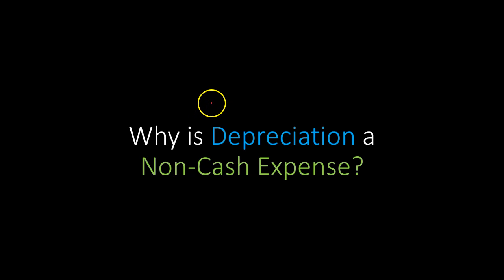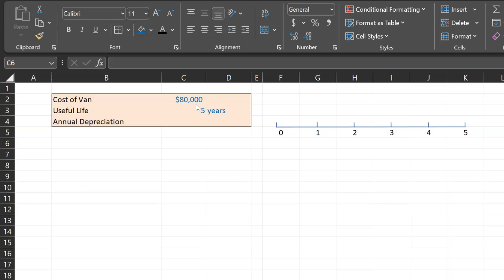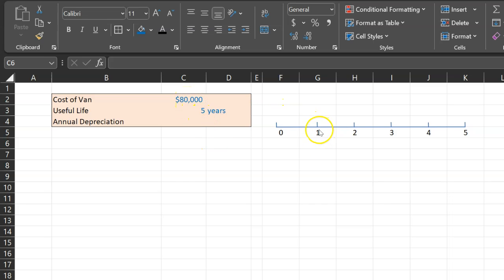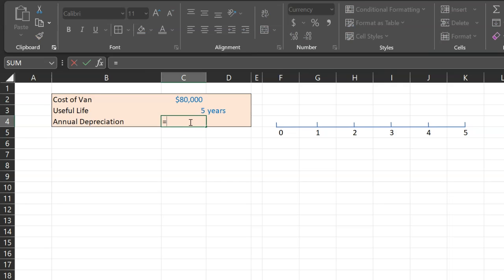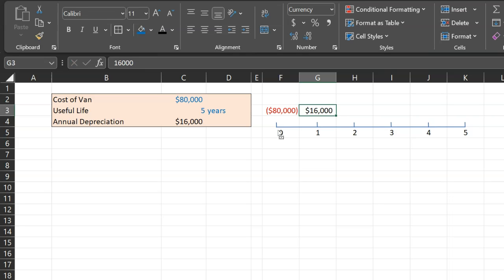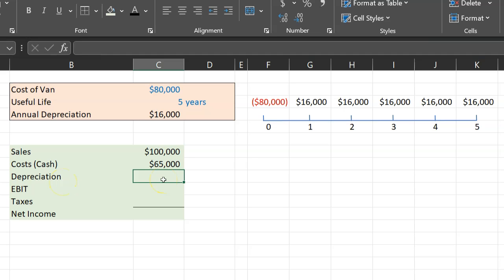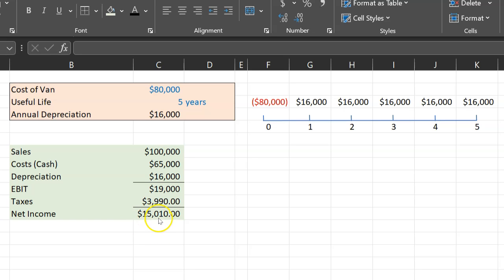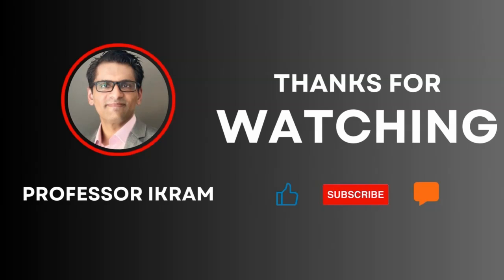What is Depreciation and How Does It Influence Operating Cash Flow?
Students often don’t fully understand WHY depreciation is a consdered a non-cash expense, and the implication it has towards calculating a businesses operating (and financial) cash flow. This video explains all that!